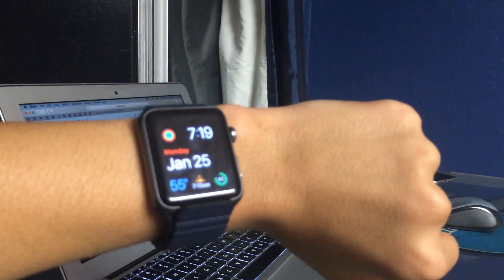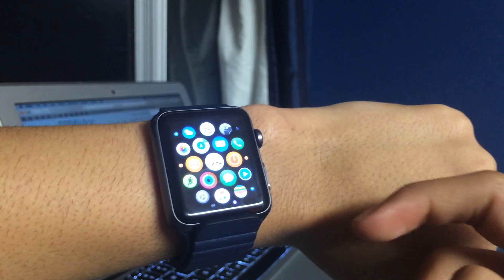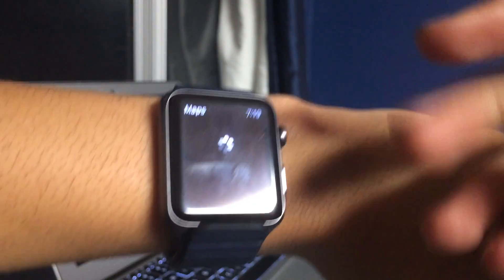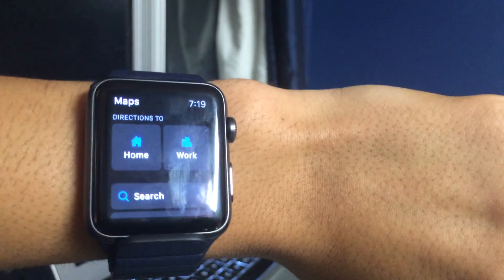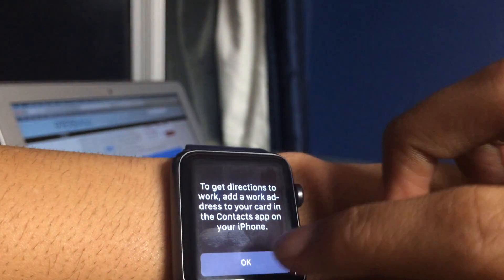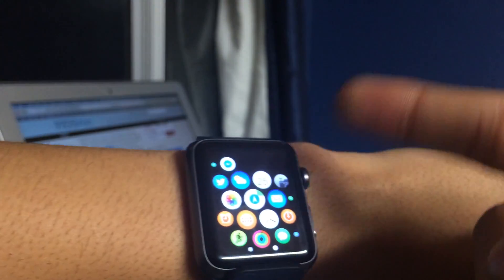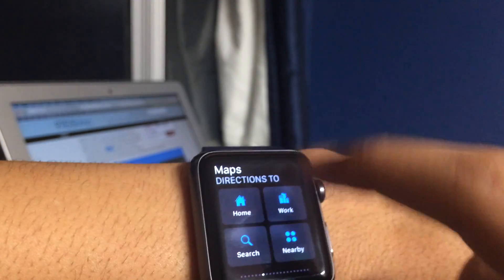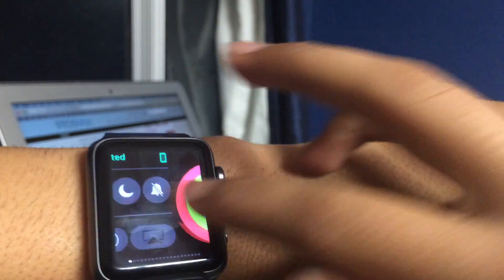What's New in watchOS 2.2 beta 2?!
I take a look at what's new in watchOS 2.2 beta 2!